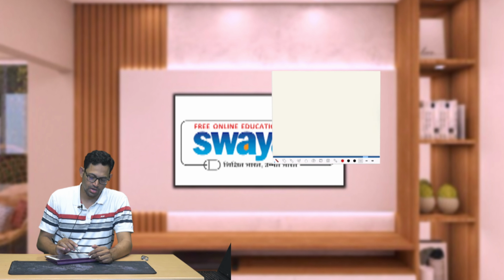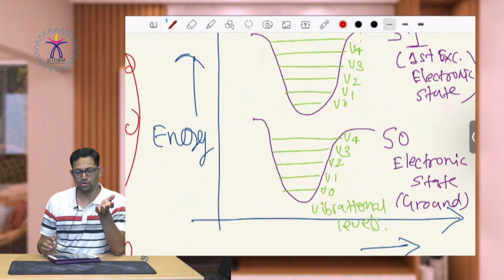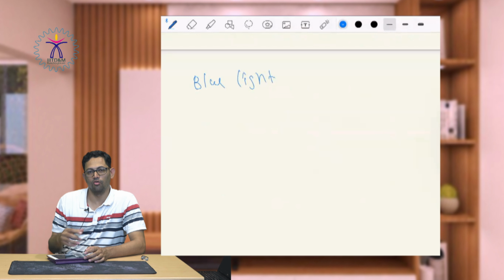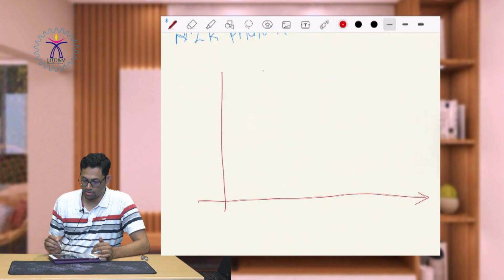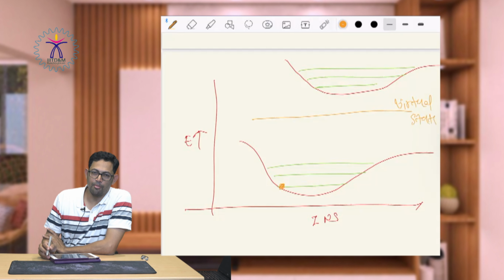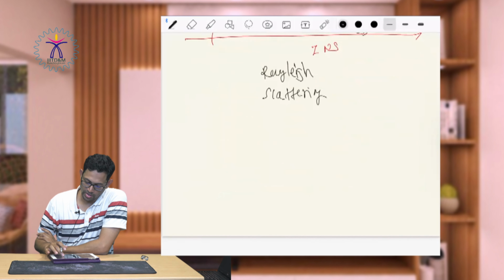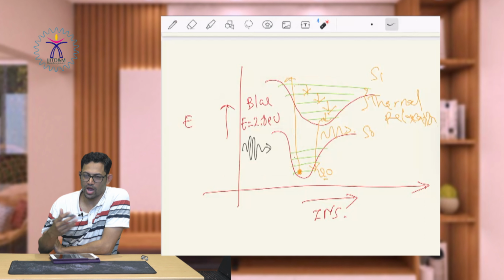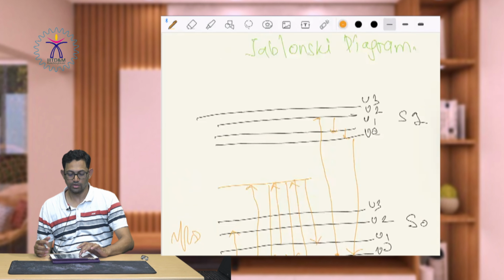Lecture 2.3: Light Tissue Interaction Part III: Spectroscopy II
In this lecture we dive deep to learn the basics of spectroscopy with Bohr's Model, to Energy Band Diagram to Jablonski Diagram.